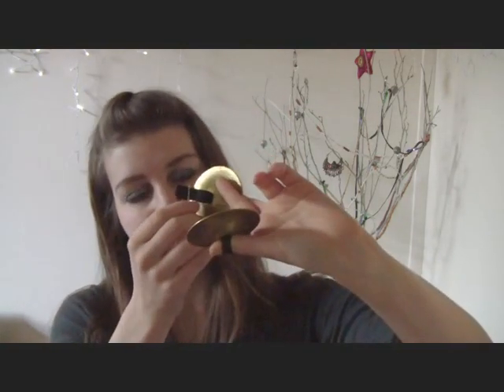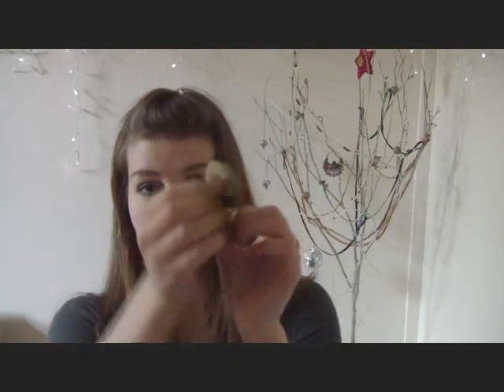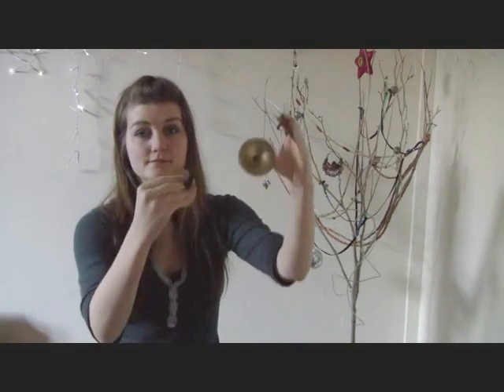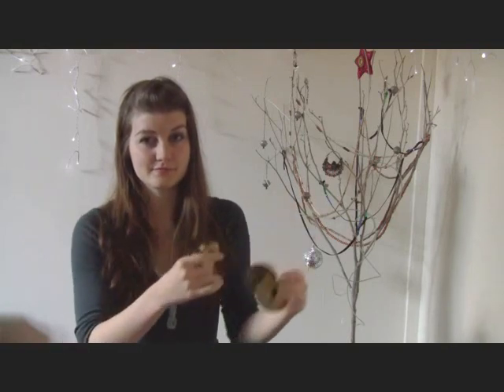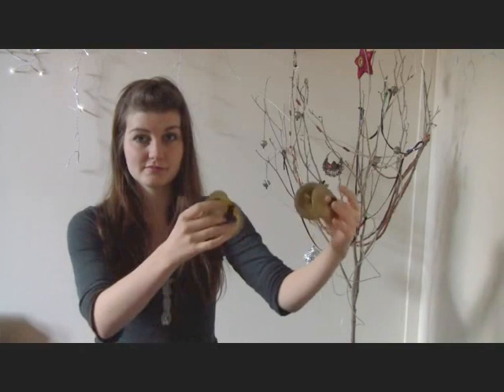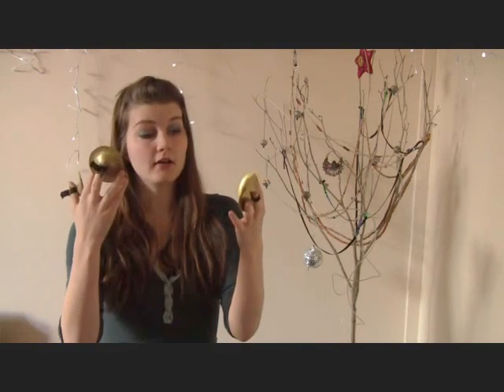Introduction the Finger Cymbals!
Woohoo! A intro to basic cymbal playing technique and patterns, ready for the awesome Finger Cymbal Course I am running this Jan 2014 - book on it here.

For more info about where to buy great zills from and what to look for, pop to my blog here.